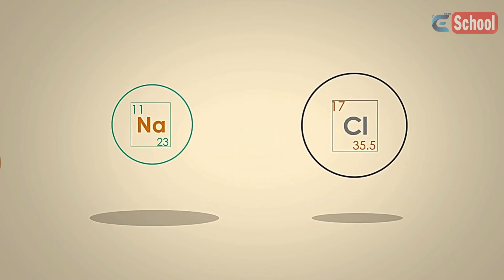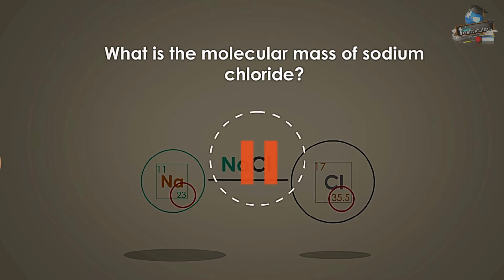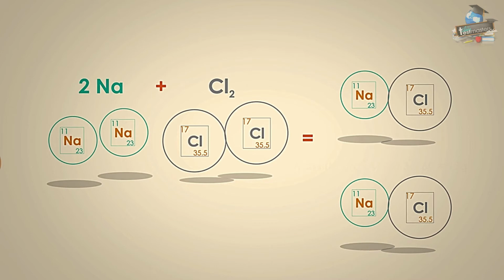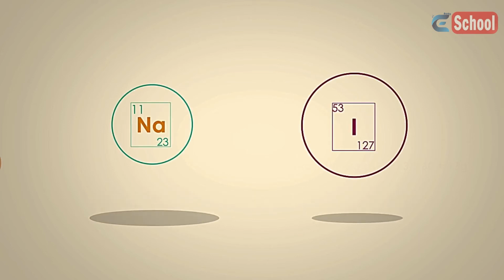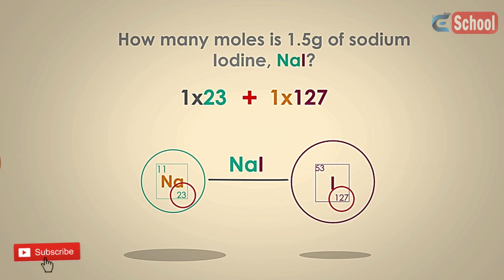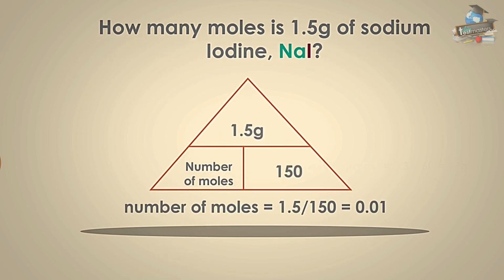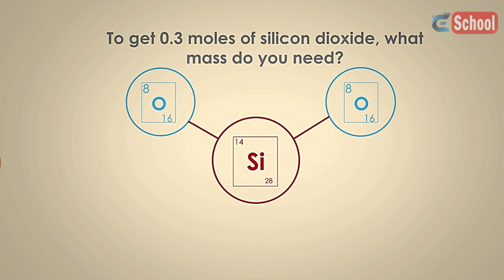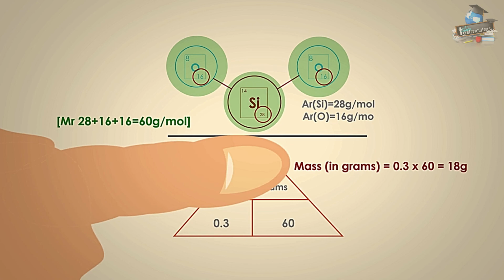How To Use Moles - Part 2 | Chemical Calculations | Chemistry | AddyESchool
Carry on learning about using moles in this part 2 of 3 parts.

Avogradro’s   number describes what is known as 1 mole, or 12 g of carbon atoms. This is used in chemical calculations.

For any element, the relative atomic mass is the weight in grams for one mole.

When we compare chemicals, we compare equal numbers of particles, even though the weights are different. So if we have compounds instead of atoms, it doesn’t matter how many atoms are in the formula, only the number of compound particles.

For any compound, the relative  molecular  mass (or Mr) is the weight in grams for one mole, or Avogadro's Number.

The molecular mass of a compound is found by adding up the atomic masses ofall   the   elements  that  make   it,   multiplied   by  the   number  of   times   each   atom appears.

Moles say only how many particles there are, not how much is in them.

The molecular mass units are grams per mole. We can work outhow many moles we have by putting in the mass and rearranging.

In chemistry, we use moles to work out how much of each reactant to weigh out.This means we can make sure we get enough product and none of the reactants are wasted. It also makes it easier to get the product pure.